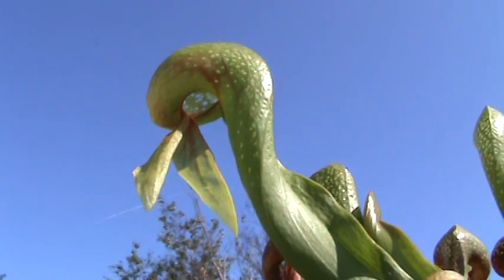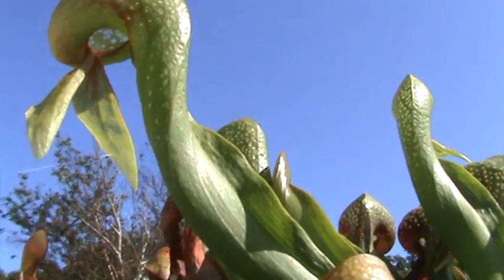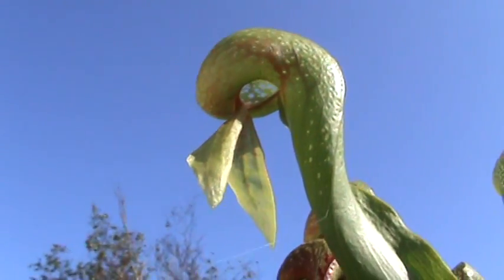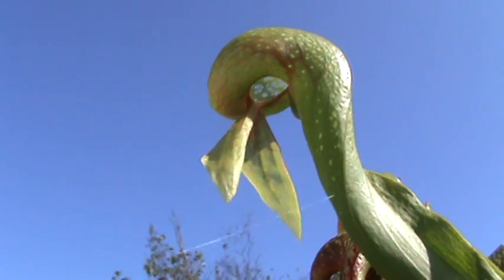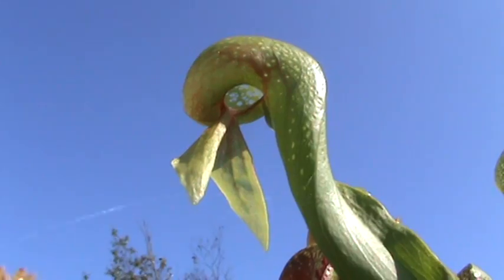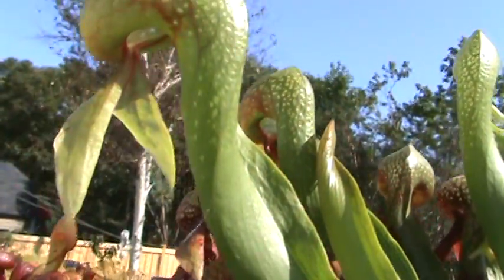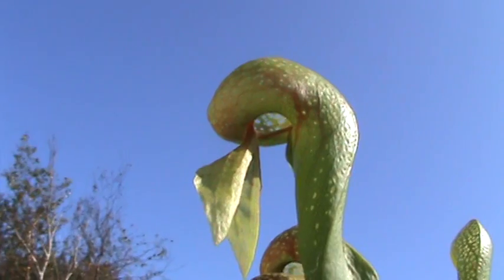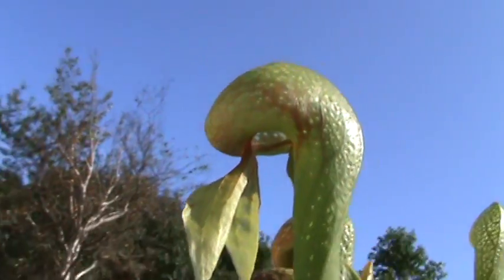How a Cobra Lily Traps Prey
I give an "Insect's-view" of the trapping mechanism of the Cobra Lily for those who wonder how this plant catches prey.

Ok, so some peeps can't understand Newfoundland vernacular so I have to write out the mechanism.

The whole leaf has nectar glands that are highly concentrated on the two leaf-like pieces hanging down and along the edge of the tube. They both go up towards that opening where the insect will follow. Looking up into the hole it is very bright with the sunlight. When the insect enters the opening, the light encourages it to go upward. Once realizing it is in a trap, it will either run around the inside wall and slip down into the tube or fly towards the light, bump into the "windows" and then fall. Inside the tube are covered in fine needle-like hairs that feel like silk in one direction but stop movement upwards. The deeper the victim goes, the tighter the tube until bottom is reached and the prey can't move any further in either direction. The walls sweat and drown the insect. Bacteria and mites assist the digestion.